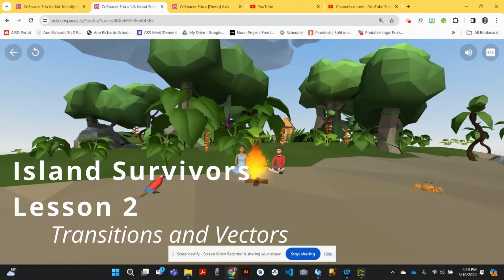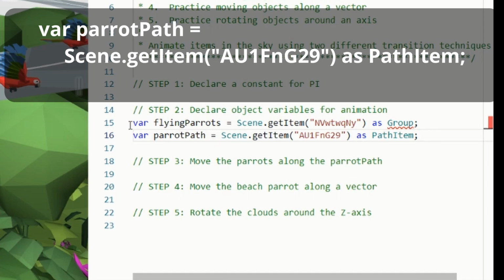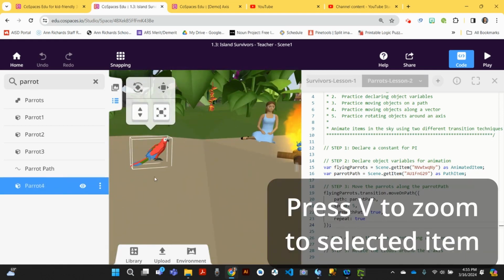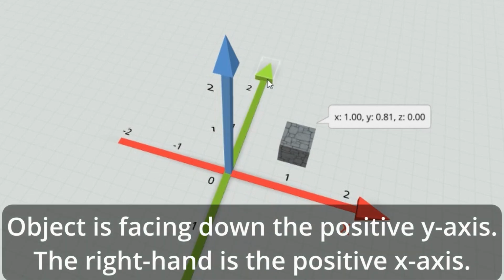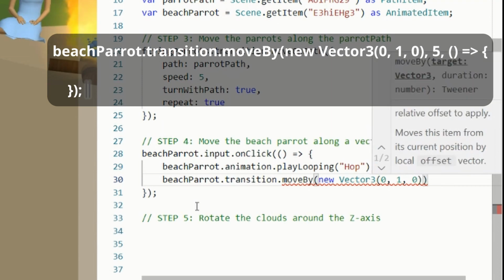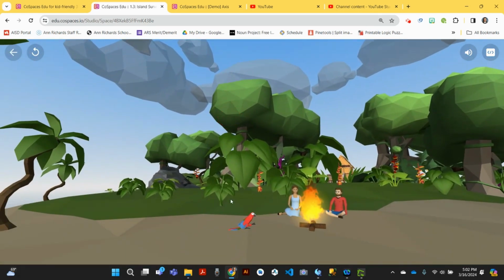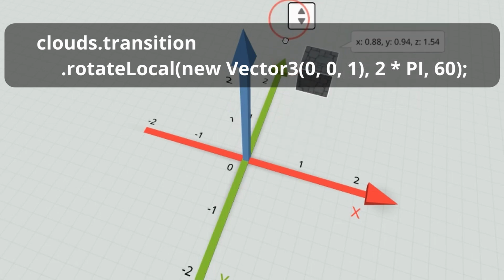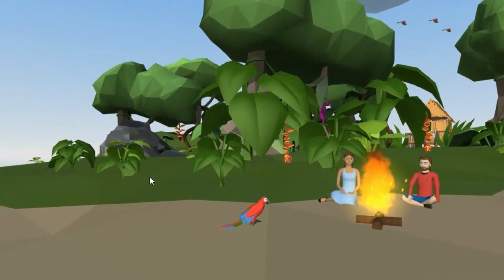Cospaces TypeScript, Island Survivors, Lesson 2, Transitions & Vectors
Practice moving Scene objects with moveOnPath, moveBy and rotateLocal.

00:00 Introduction
01:00 Create object variables
02:33 transition.moveOnPath
03:53 Moving without a path
04:41 input.onClick
05:28 x, y, z coordinate system
06:48 direction of movement
07:28 transition.moveBy
08:10 Vector3 moves forwards in y-direction
08:58 callback function
10:18 Move in a circle around an axis
11:18 transition.rotateLocal
12:58 radians of angles, 2*PI=360°